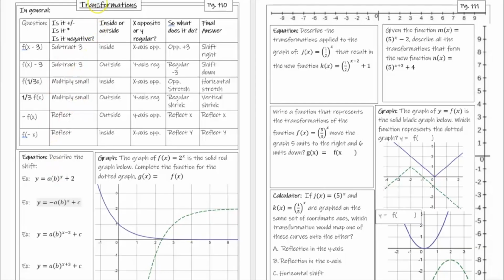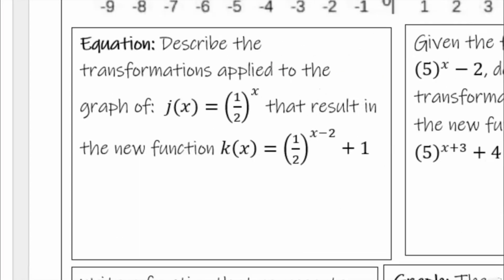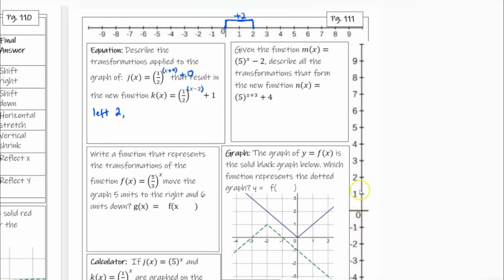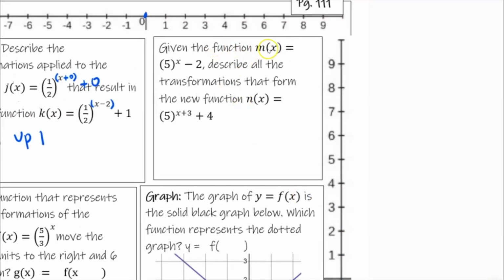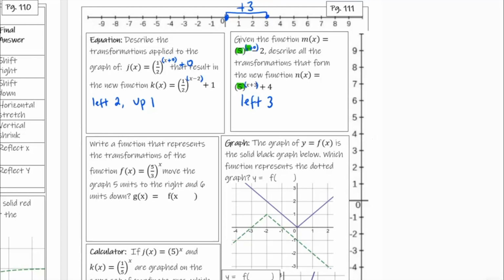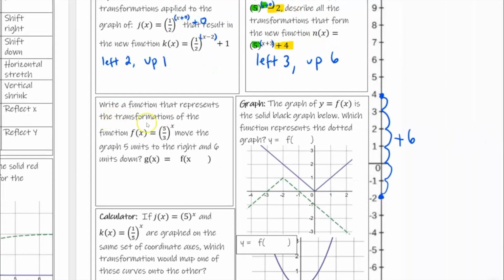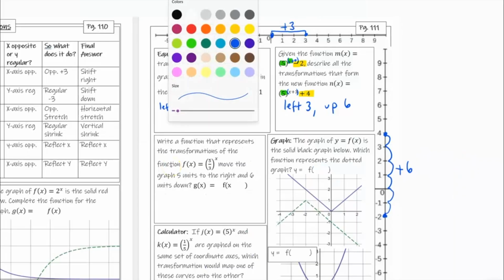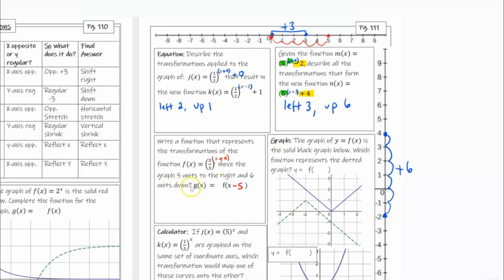Unit Check In: Transformations Equations